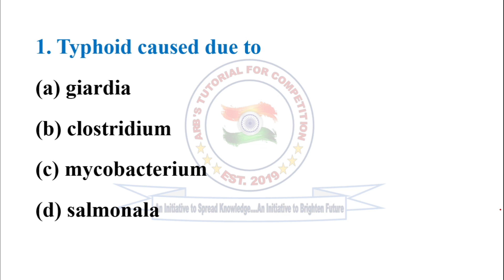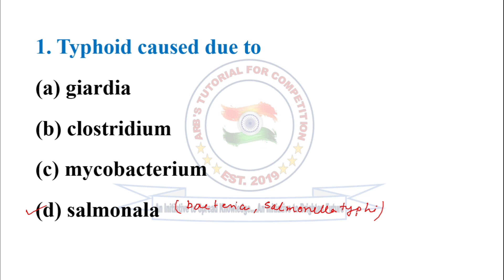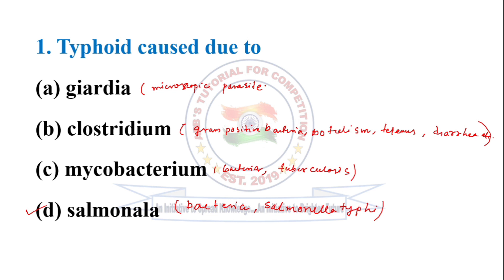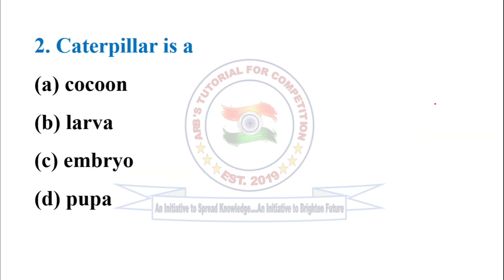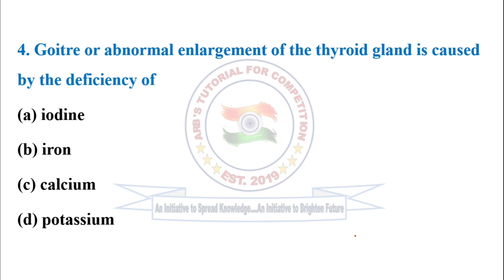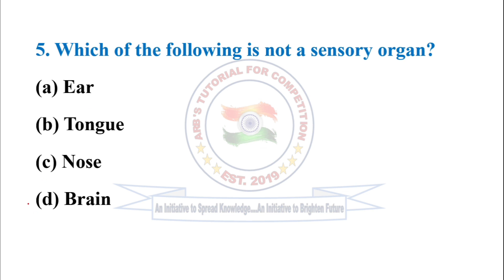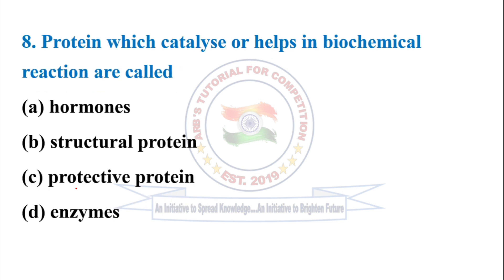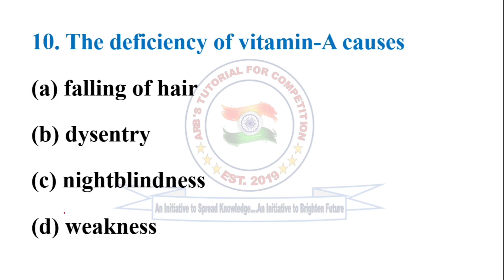1000 BIOLOGY MCQ/PART-8/FOR RRBNTPC/SSC/WBCS/RRC GD/IB/PSC/UPSC/INDIAN POST/BANK/GOVT. JOB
Encyclopedia of General Science for General Competitions
General Science for RRB Junior Engineer, NTPC, ALP & Group D
General Science for Competitive Exams - SSC/Banking/Railways/Defense/Insurance (New edition)
General Knowledge 2021
The Science Book: Big Ideas Simply Explained
10000+ Objective MCQs with Explanatory Notes for General Studies

WBCS Prelim Mock Test Series 2021 English
WBCS Prelim Mock Test Series 2021 – Bengali
Kiran WBCS Preliminary Exam Solved Papers
WBCS (West Bengal Civil Services) 25 Practice Sets
WBCS General Studies Manual Bengali Nitin Singhania
WBCS General Studies Manual English Nitin Singhania
WBCS Guide Book Achievers Special Sankha in Bengali
WBCS Scanner
Bharater O Paschim Bengaler Bhugol in Bengali
Swadesh sabhyata & biswa (Bengali)

Boya BYM1 Mic
Nikon D3500
Mi Smart Band 4
realme Band
HONOR Band 5
XP Pen Star03 V2
XP-Pen StarG640
VEIKK S640
WACOM One
XP-Pen Deco01 V2
Cosmic Byte GS410 Headphones with Mic
JBL T460BT Extra Bass Wireless On-Ear Headphones
Cosmic Byte Blazar Headphone with Flexible Mic
DIGITEK 19" Professional big LED Ring Light